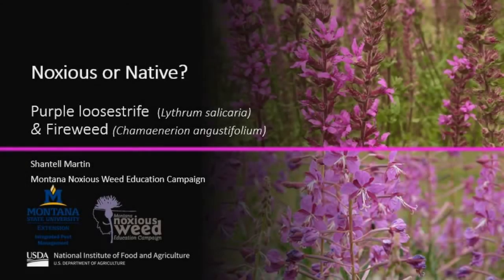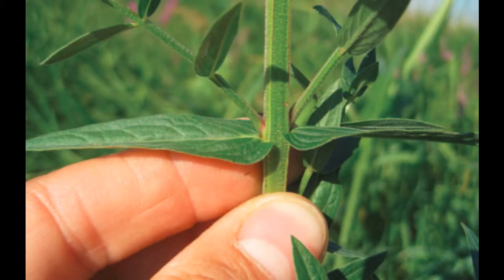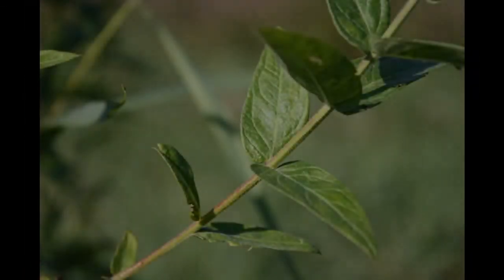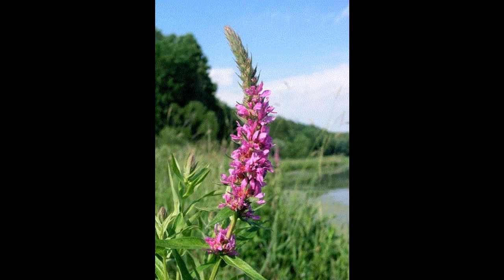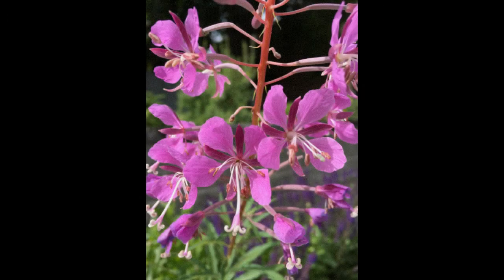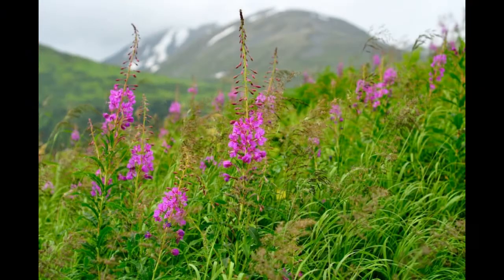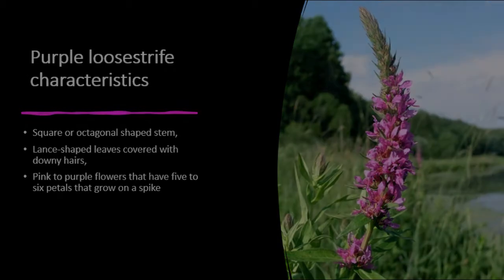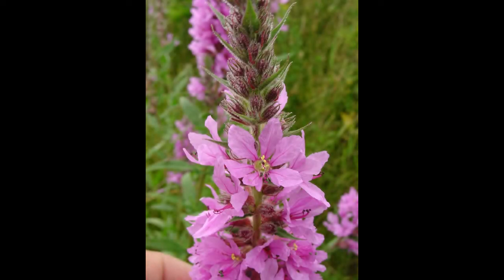Noxious or Native? Purple loosestrife (Lythrum salicaria) and Fireweed (Chamaenerion angustifolium)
This video compares characteristics of purple loosestrife and fireweed to aid in differentiating one from another. Characteristics covered include stems, leaves, flowers, and habitat.